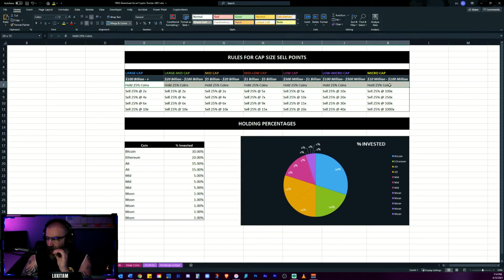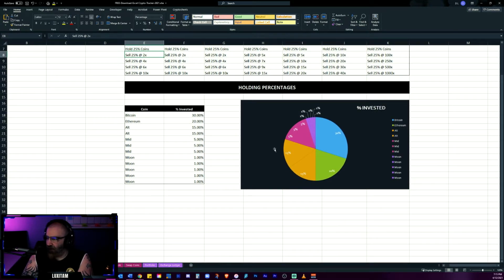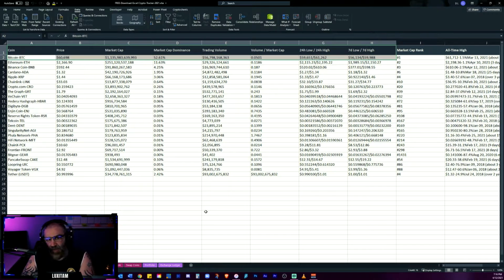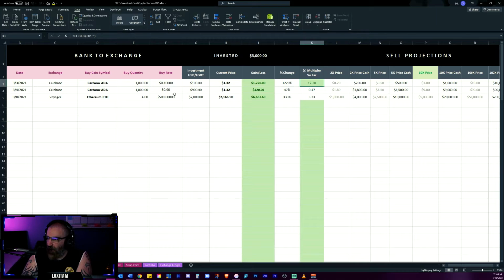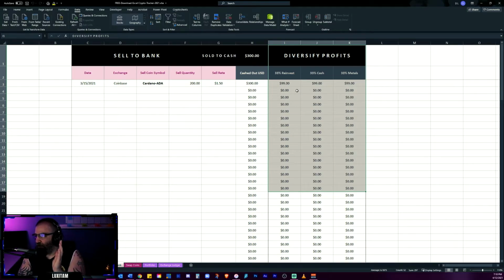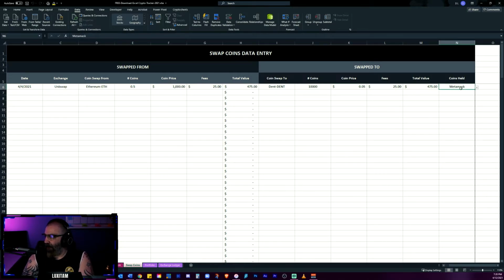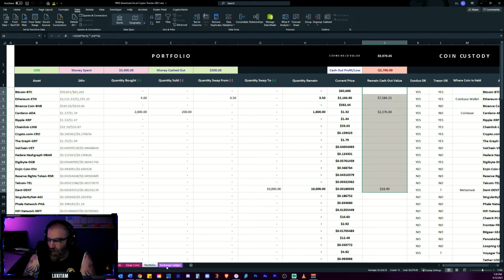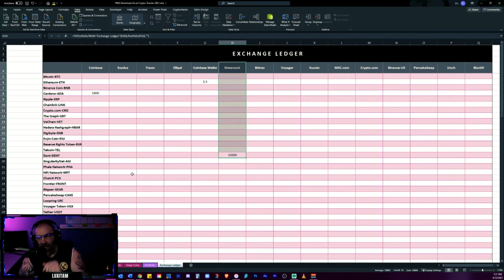EP 2 with trailer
➡️Video Summary

In this episode, I will be covering the Excel Worksheet:  Crypto Tracker – Part 1.  I will cover the inputs, where the data populates, and how it all moves across the workbook sheet by sheet.

Digital Assets News – This guy is legit and very informative.